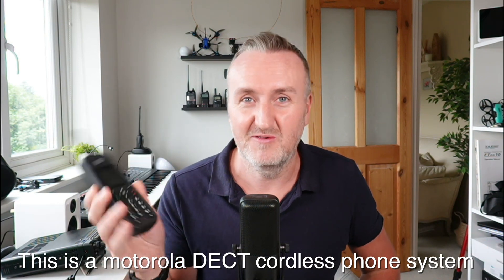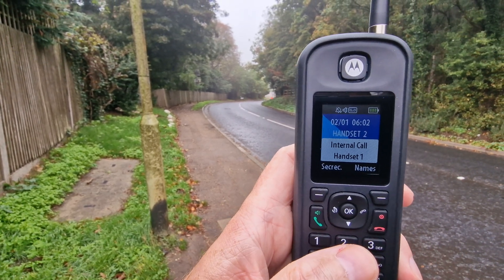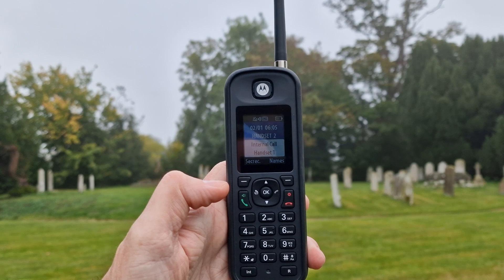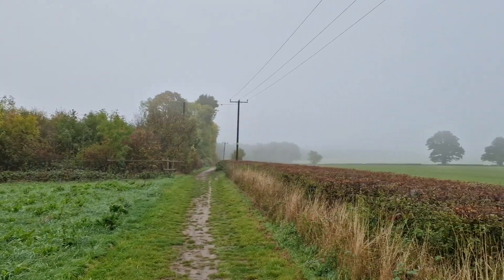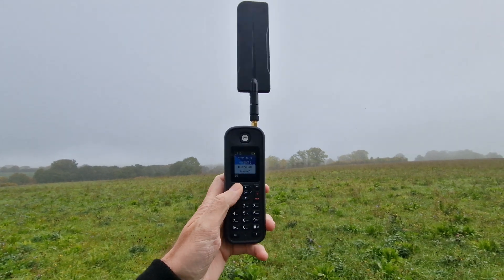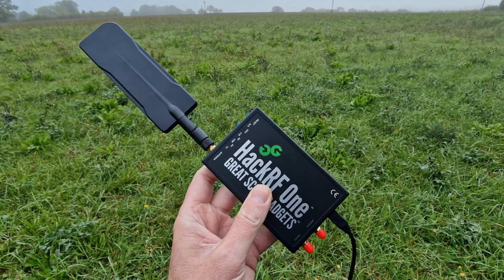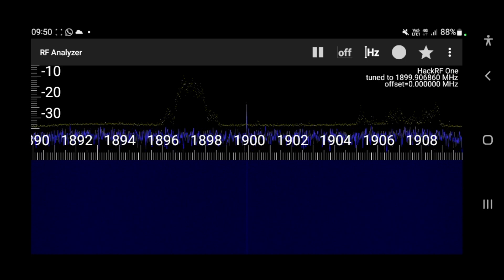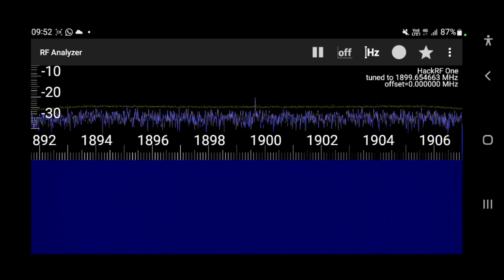DOES MIST AFFECT MICROWAVE RADIO SYSTEMS?!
Continuing the experiments with my DECT system, I am greeted by a heavy mist one morning and decide to see if it makes any different to the long range DECT system.